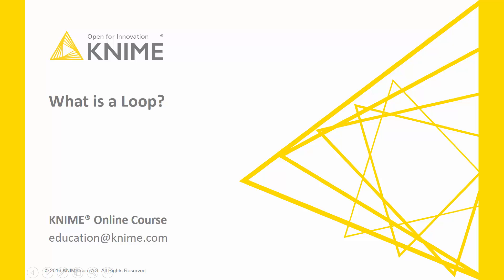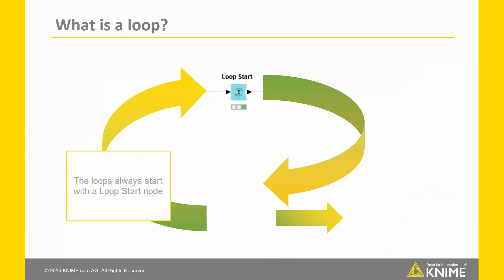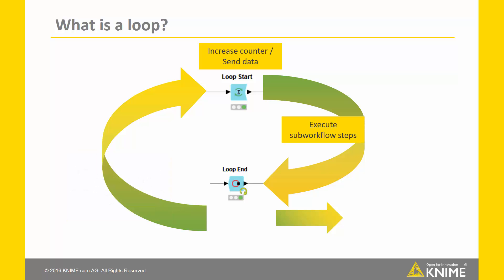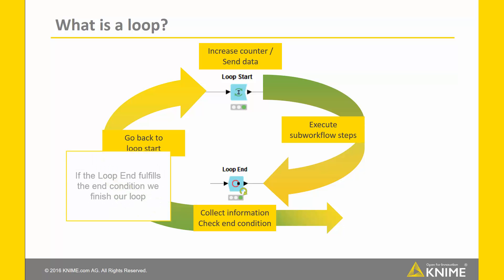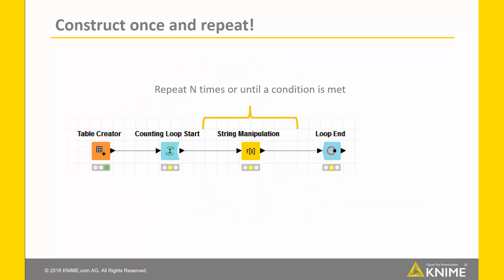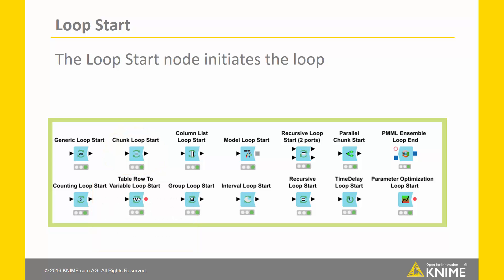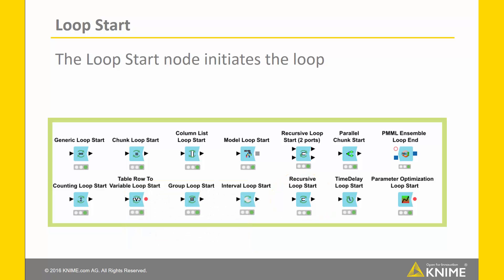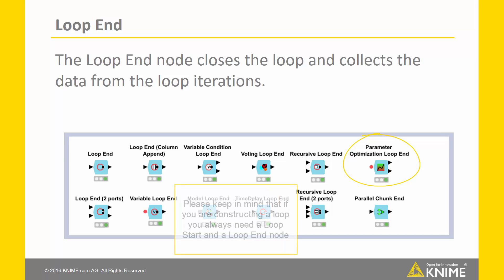What is a loop?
This video describes what is a loop and which nodes you need in KNIME Analytics Platform to build one.